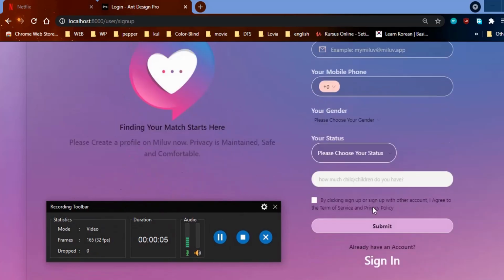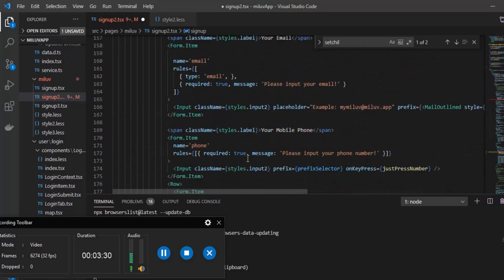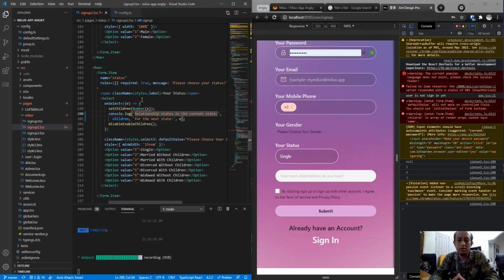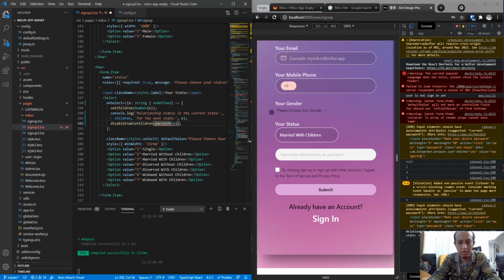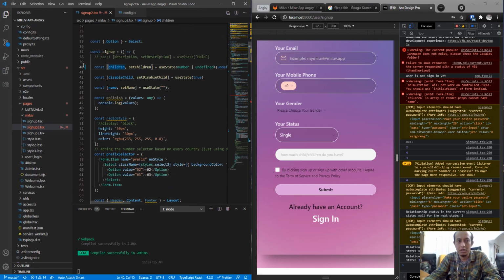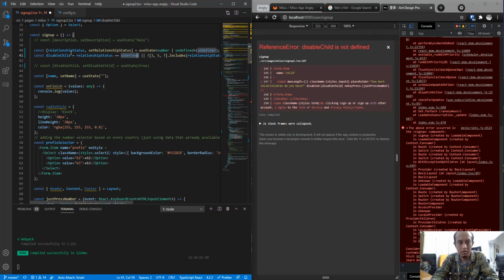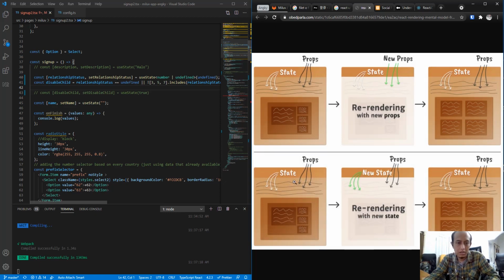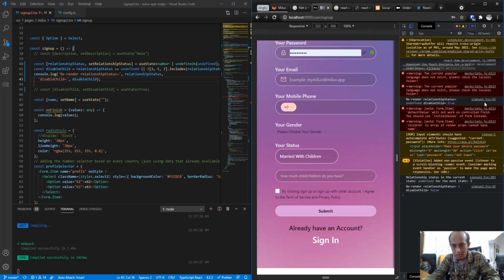How to Fix React Select/Input Not Updating Another Component Because of Wrong/Previous Value?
0:00 - Problem: React Select/Input Not Updating Another Component
4:51 - Quick Fix Solution: using another useState
12:57 - Proper Solution: using a local variable

Interested in working at Lovia? We have several positions for you! Good luck!